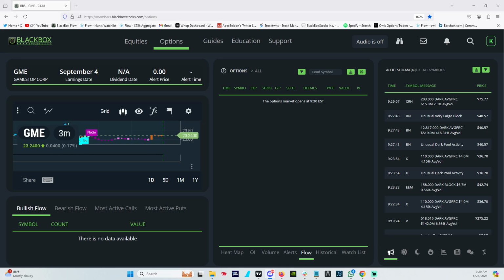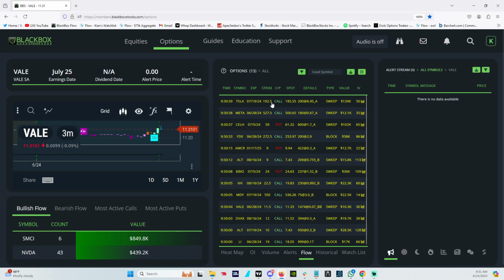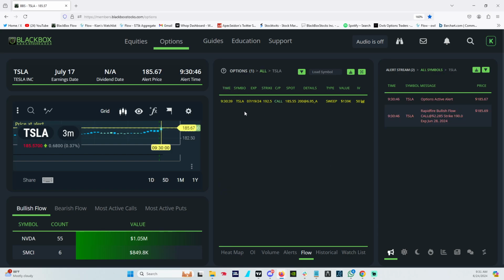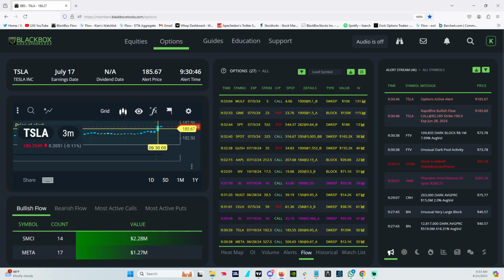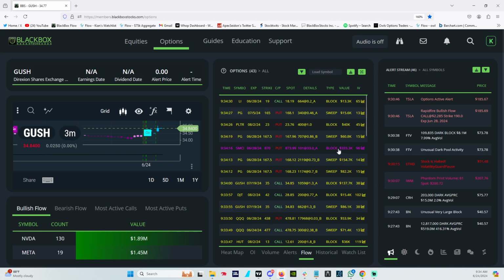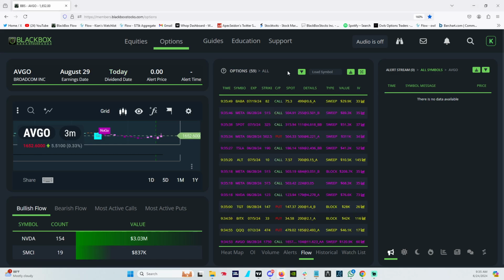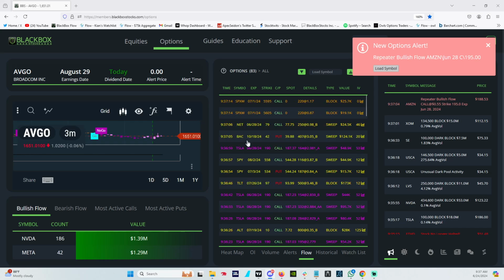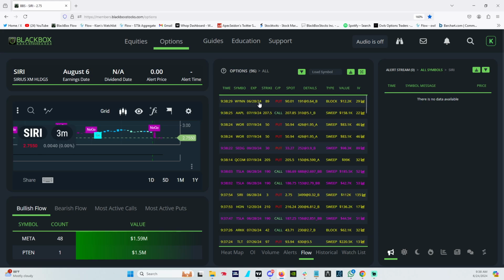FlowSeidon Flow Tactics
📈 How I Use Unusual Options Activity Flow to Pick Trades! 📈

In today's video, I'm diving into the world of unusual options activity flow and sharing my strategy for identifying the standout opportunities that I choose to trade.

👍 Enjoyed the video? I love hearing from you all!